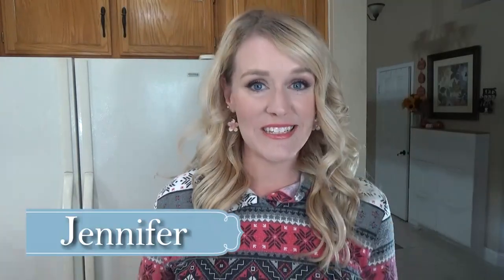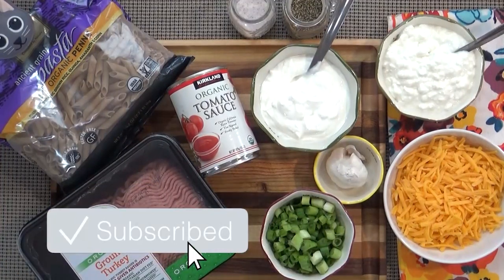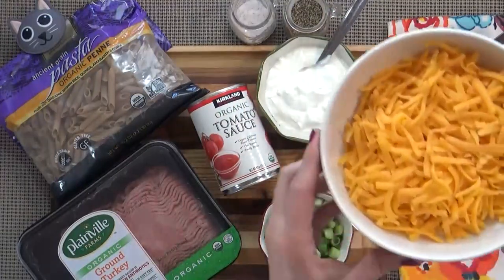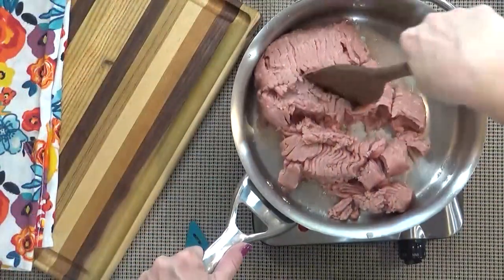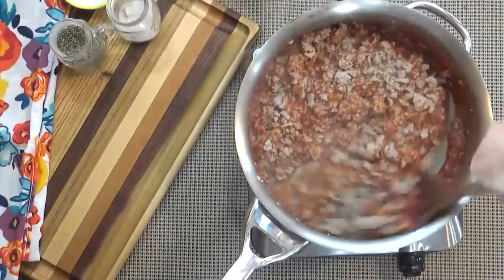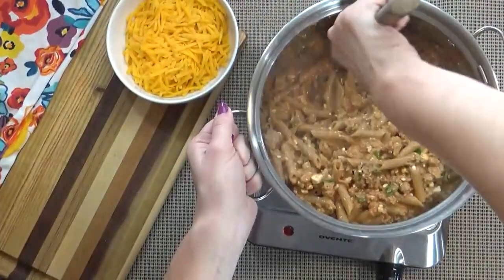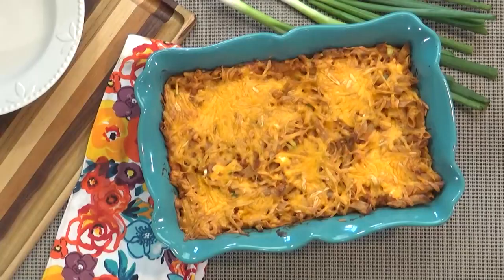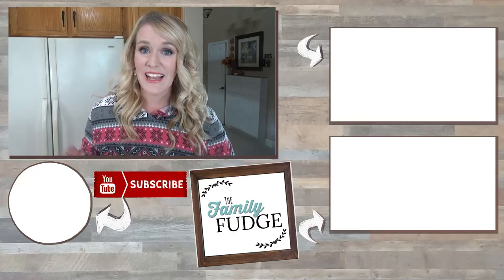TURKEY NOODLE CASSEROLE RECIPE || Classic Family Dinner Recipe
The classic casserole is quick and easy to throw together and OH SO GOOD!

Want to know how we optimize our YouTube channel to get the most visibility?